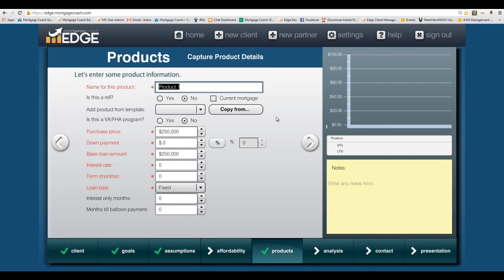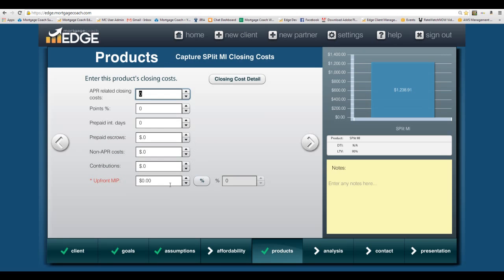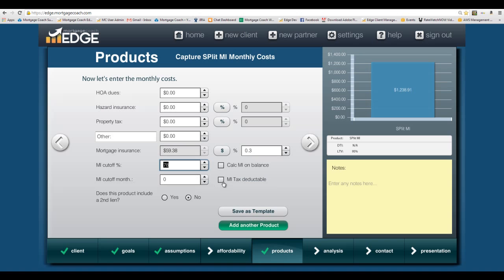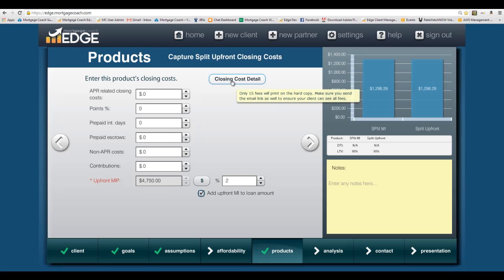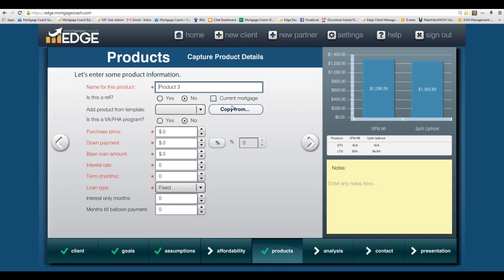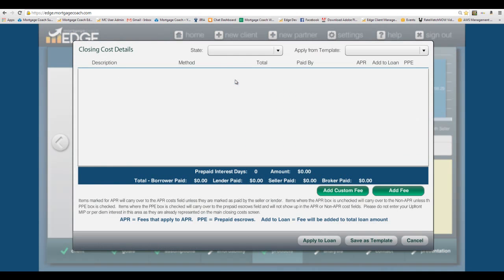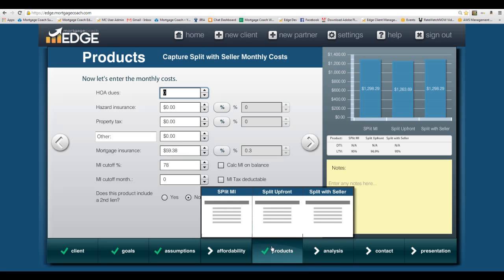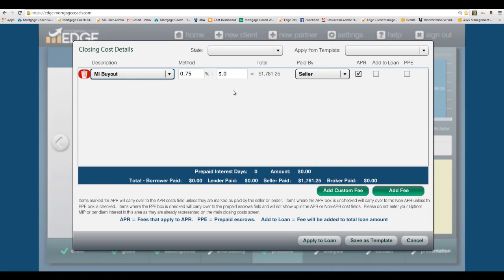HOW TO Show Split MI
Mortgage Coach Support Team Member Jacob Gibbs presents how to enter in split MI